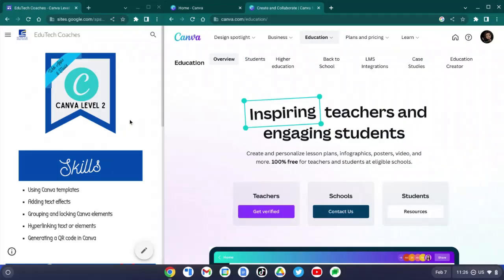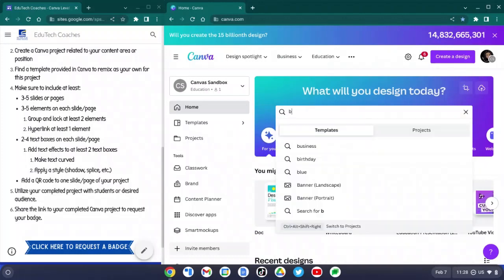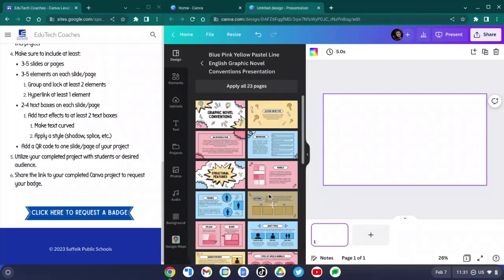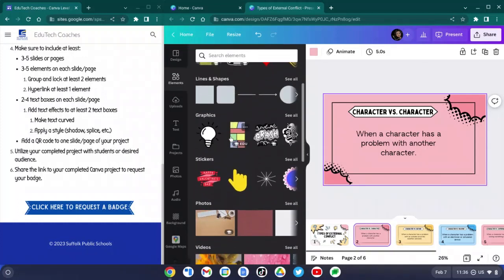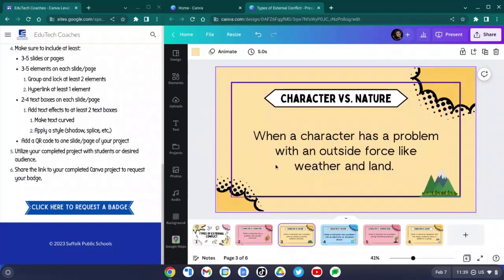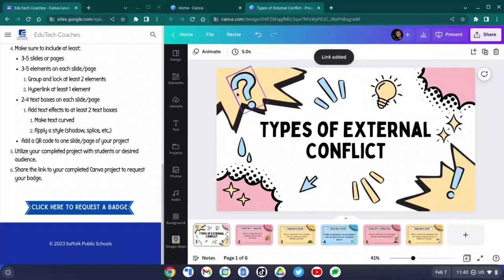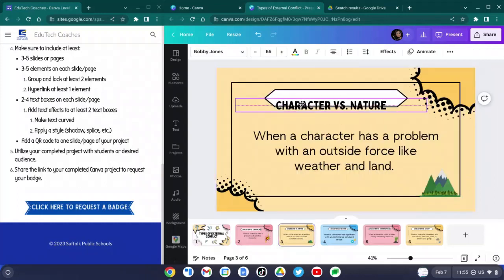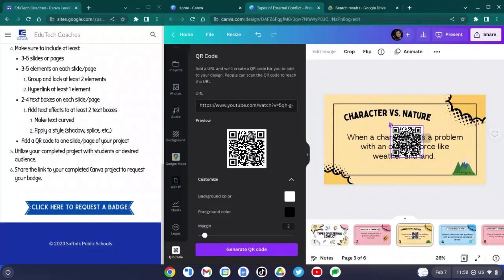Canva Level II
This Video will demonstrate the tasks required to earn the Canva Level 2 Badge. Video made with ClipChamp.